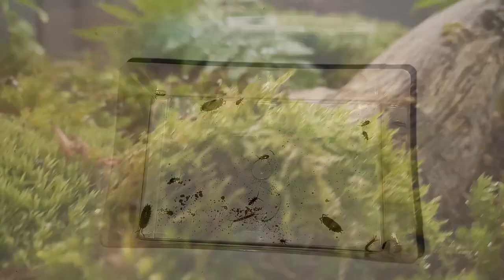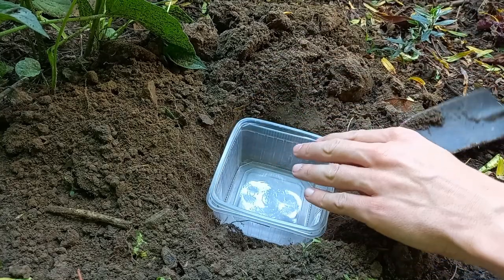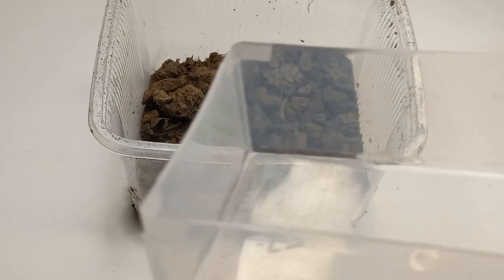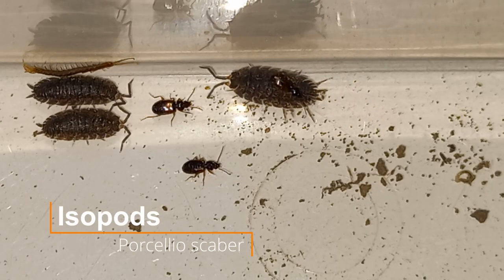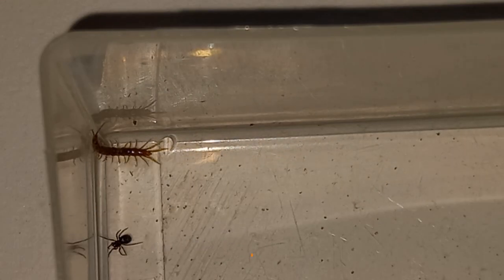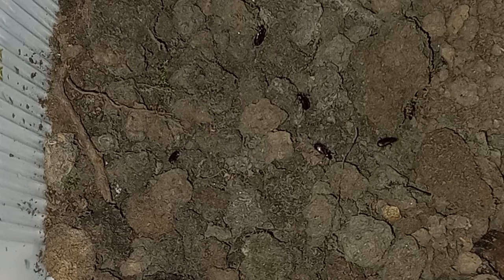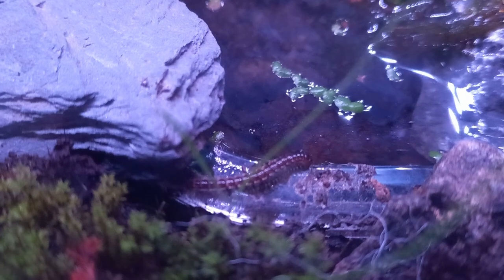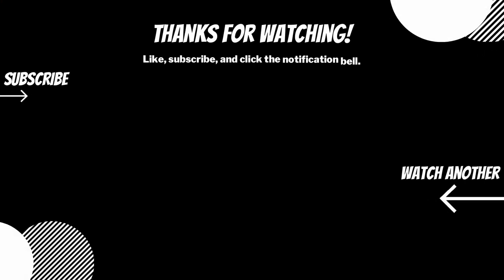I caught these animals in my garden, THIS is how...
In this video I show you how to make in insect trap and what animals you can catch with it.

I'm also moving some of the animals I caught in the biggest terrarium I made.

0:00 Intro
0:16 Installing the trap
1:01 Checking what we caught
2:48 Releasing some animals
3:21 Moving animals into terrarium
4:04 Outro

Terrarium animals, Terrarium pets, Terrarium build